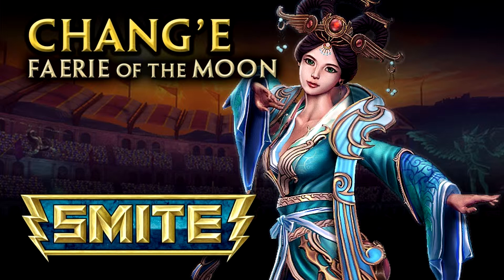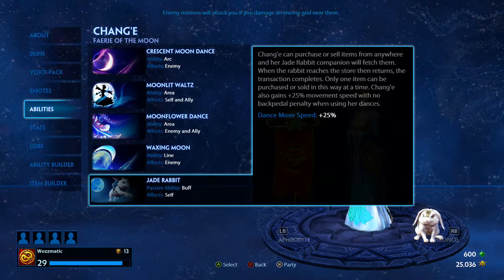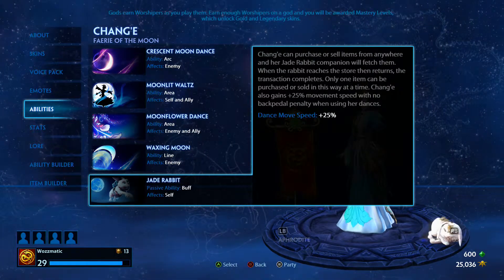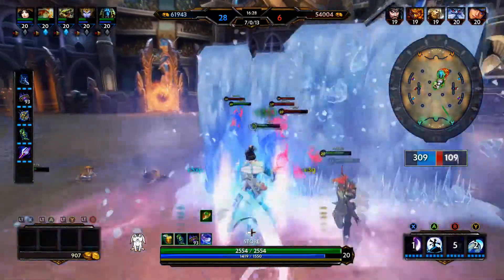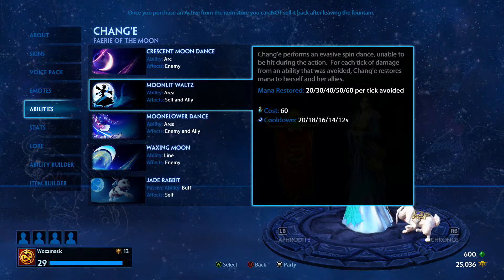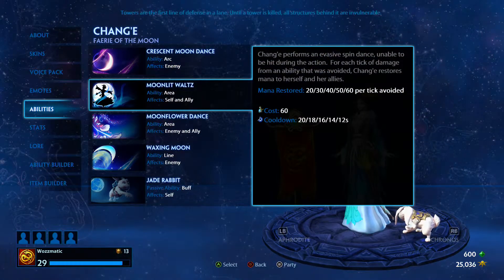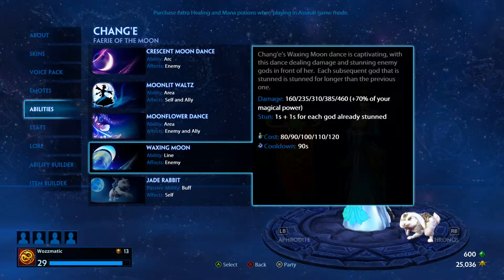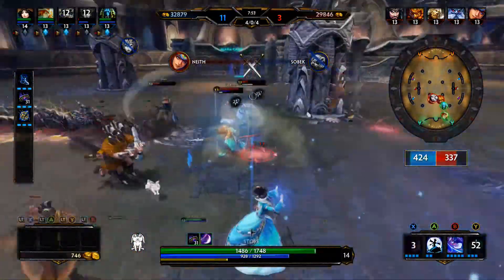Smite Beginners God Guide: Part Three - Chang'e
Part three in our Smite Guide series looking at the Chinese Moon Faerie, Chang'e. Guide for Beginners new to the game.

Part two of my beginners guide to Smite Gods and their abilities. This episode features Cupid the chubby little god of love! Bless!